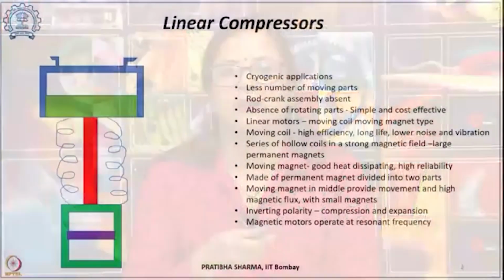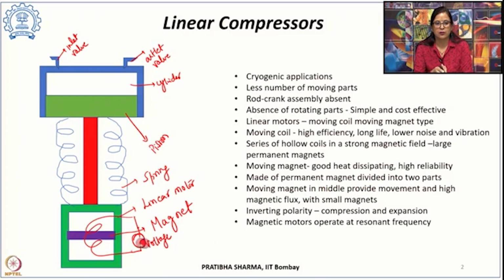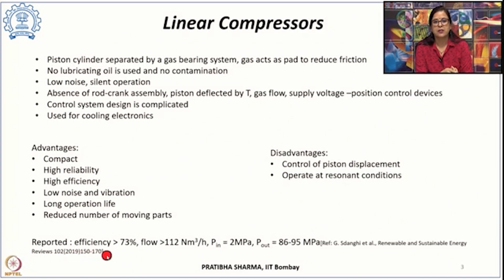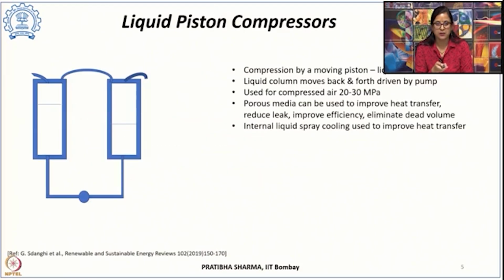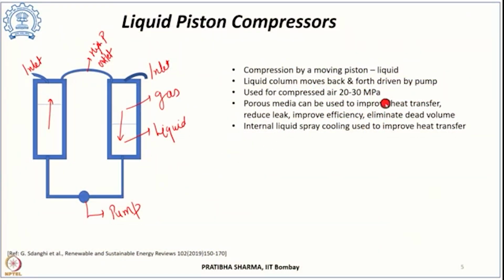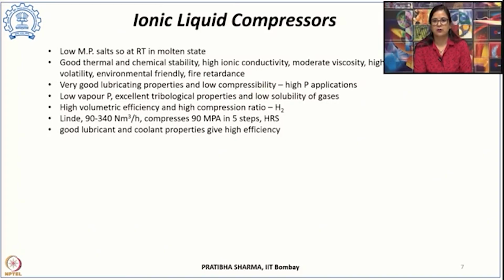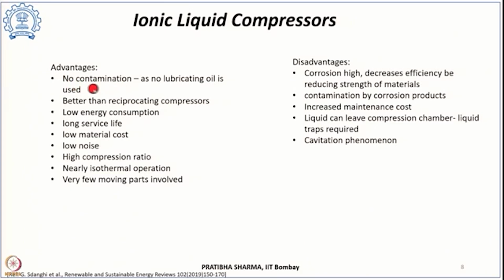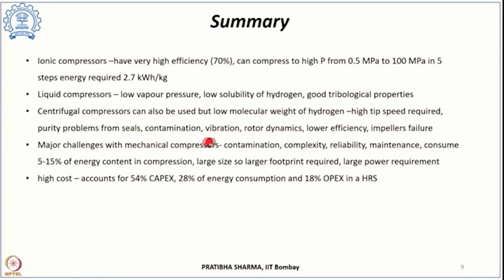Lecture 37: Linear and Liquid Hydrogen Compressors